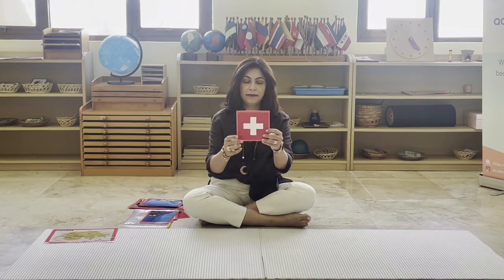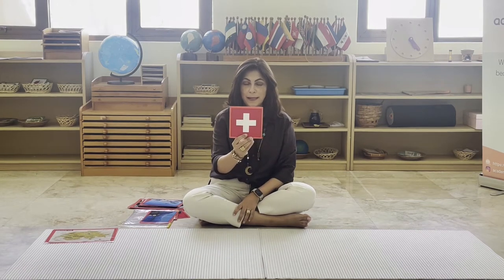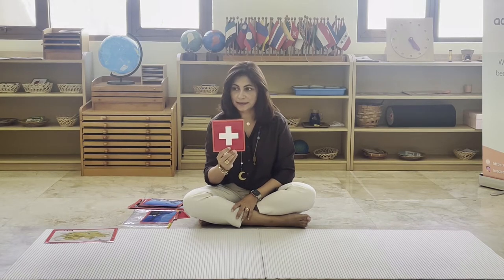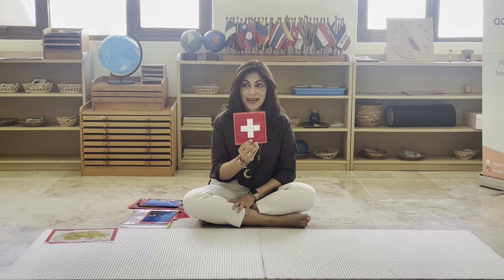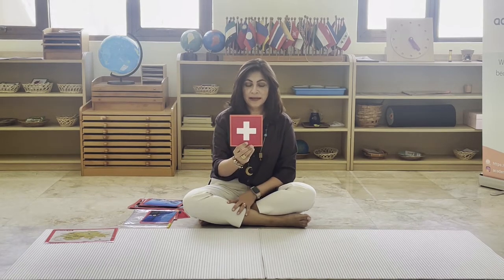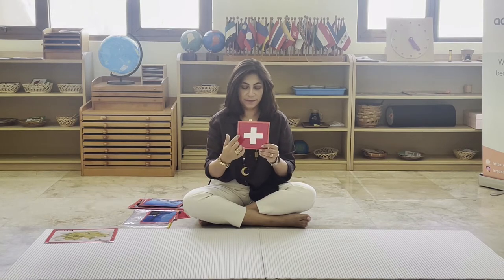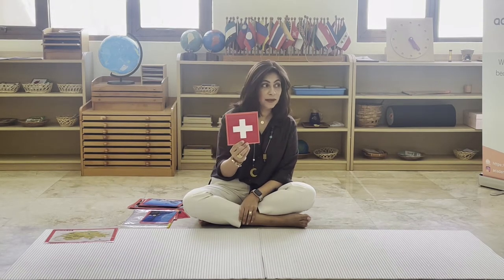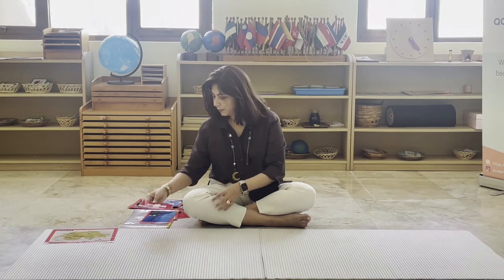Montessori Geography - Country Folders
Welcome to Sunshine Teachers' Training! In this exciting video on our channel, we invite you to join us as we unveil the wonders of Montessori Country Folders. Get ready to embark on a global adventure where geography comes alive and children can explore the world at their fingertips.

Through our video, you'll witness the magic of Montessori Country Folders as children engage in hands-on exploration and discover fascinating facts about different countries, their cultures, flags, and landmarks

Join us as we dive deeper into the benefits of incorporating Montessori Country Folders into your learning environment. From fostering global awareness and cultural appreciation to developing geography skills and promoting independent learning, these folders offer a comprehensive approach to understanding our diverse world.

Whether you're a Montessori educator seeking to enhance your geography curriculum or a parent looking to inspire your child's curiosity about the world, this video provides practical tips and insights on how to effectively integrate Montessori Country Folders into your lessons or homeschooling routine.

Don't miss out on this opportunity to unlock the wonders of Montessori Country Folders and ignite a passion for global exploration in your learners.